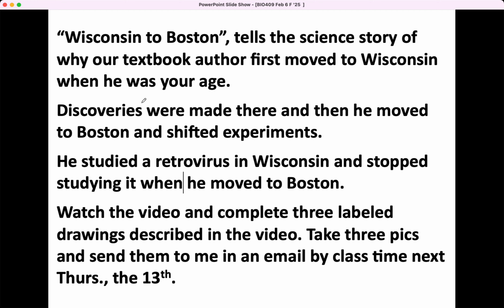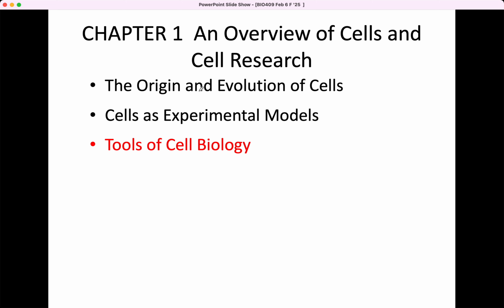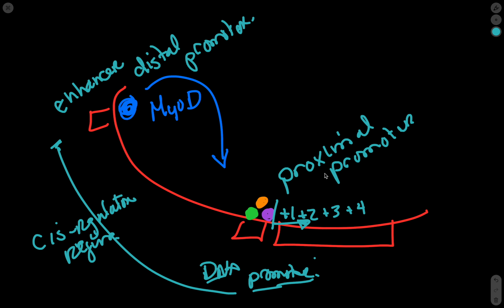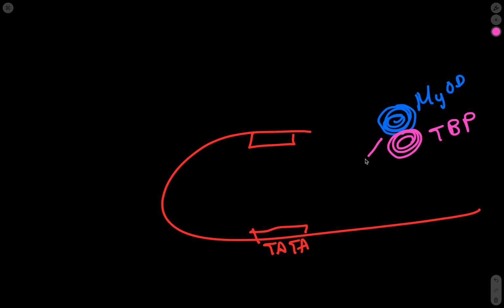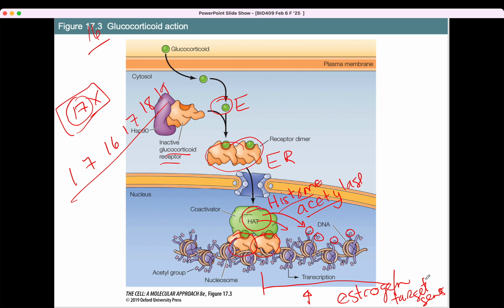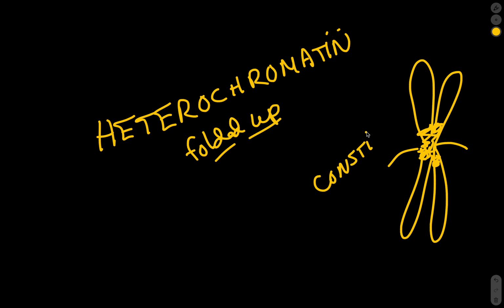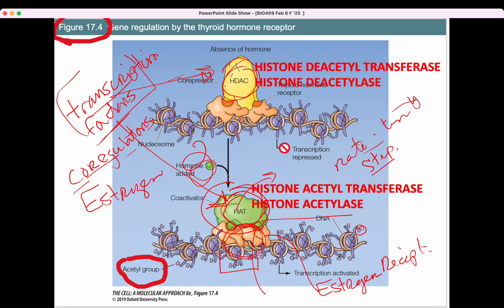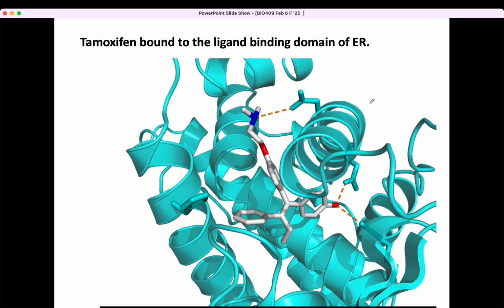BIO409/509: 2/6/25, Cell and Molec. Biology, David Champlin, USM